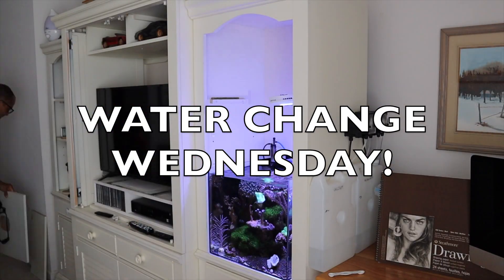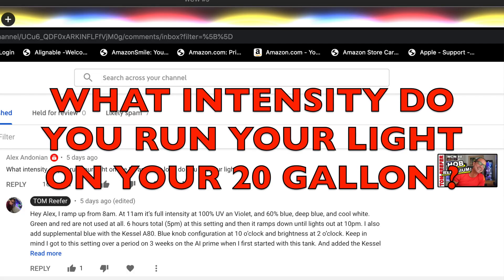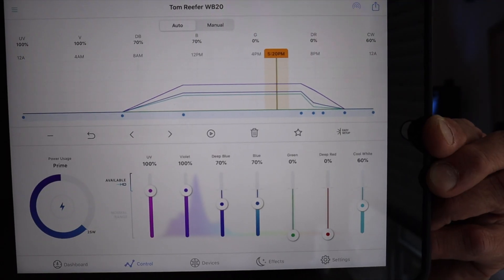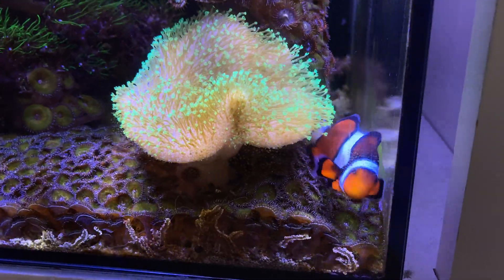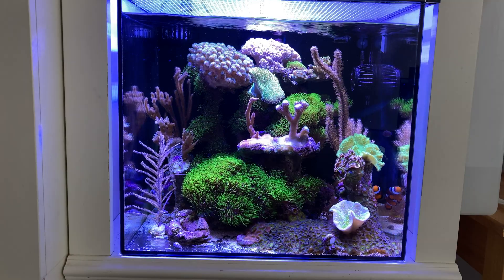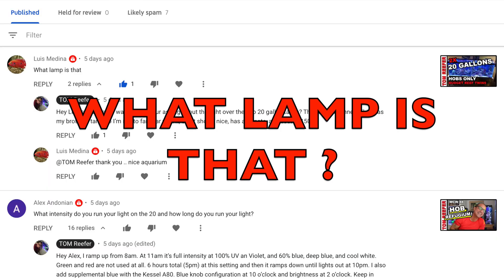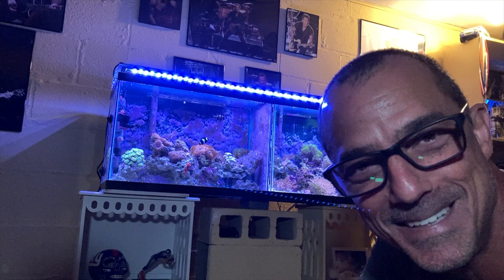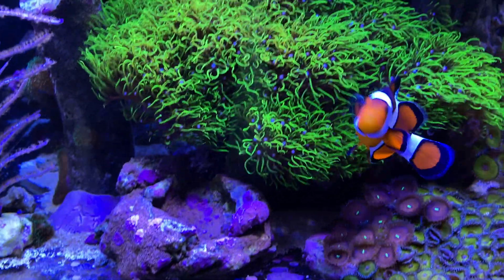Reef Tank - 5 MUSTS ABOUT YOUR REEF TANK - WCW#9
In this video, Tom answers questions about 5 musts in keeping your reef.  Comments from viewers about reef lighting, parameters, fish, easy to keep SPS corals, and more are answered.